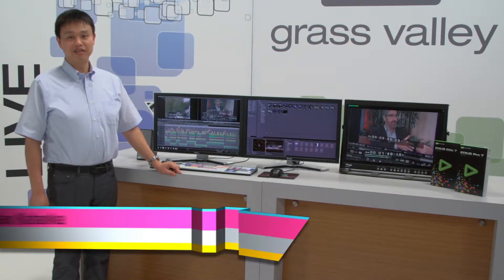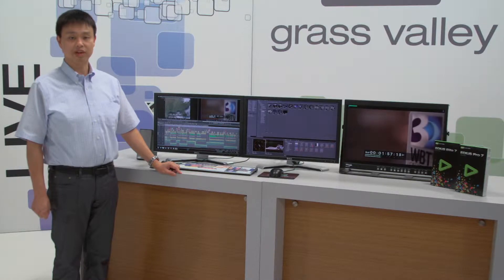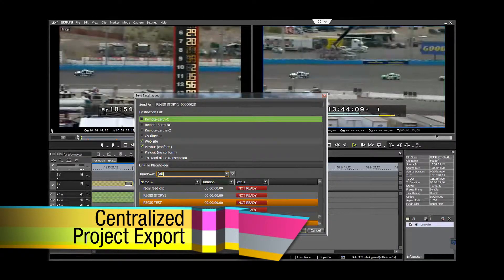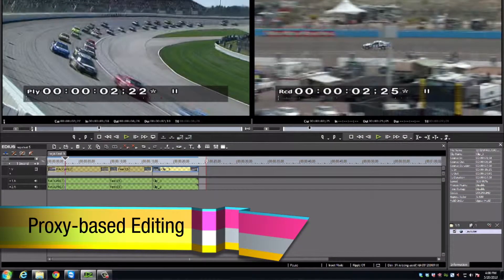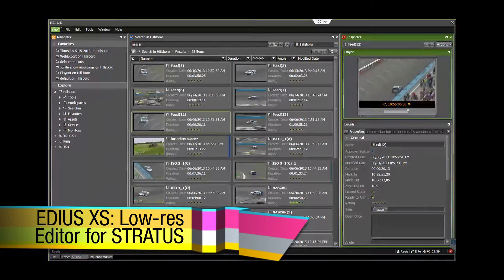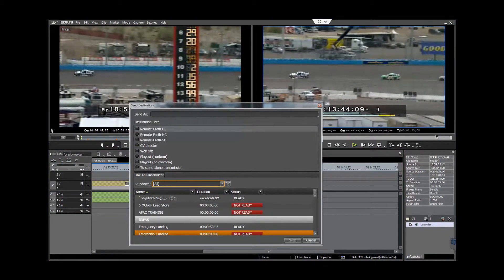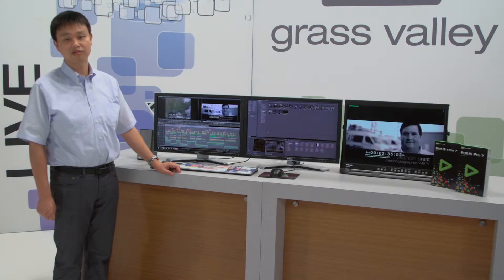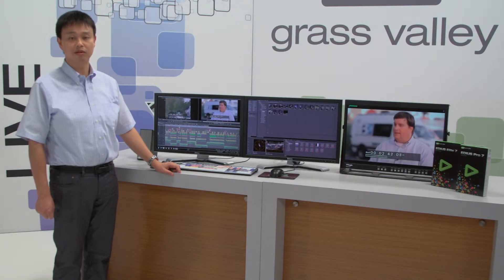EDIUS 7: EDIUS Elite and XS Versions (Chapter 5)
A look at EDIUS Elite and EDIUS XS versions for professional broadcast collaborative editing environments.